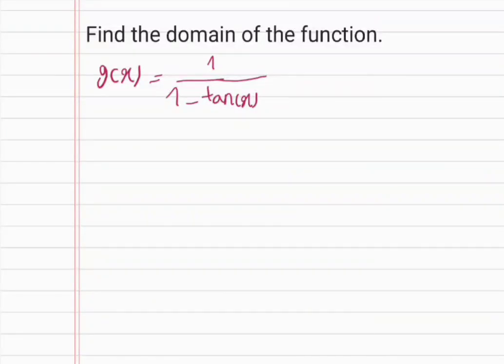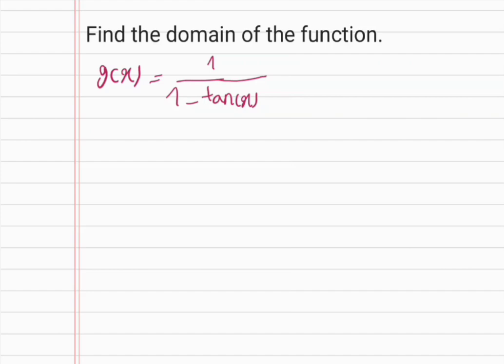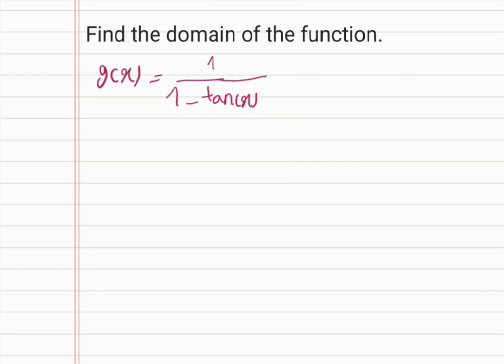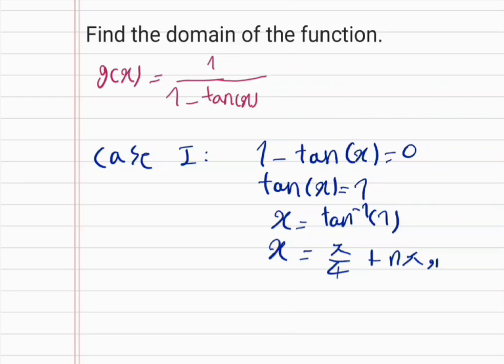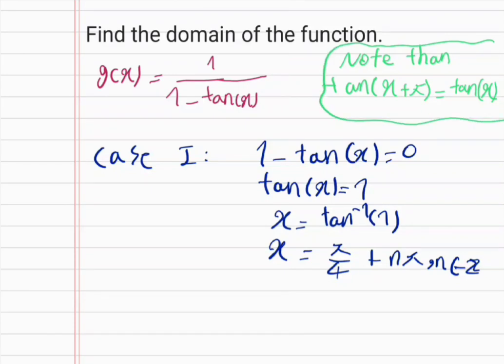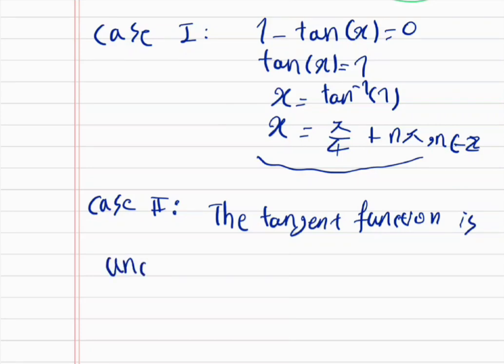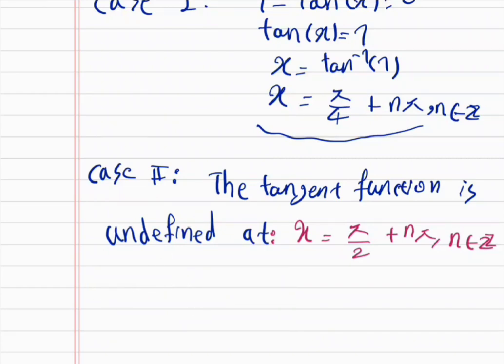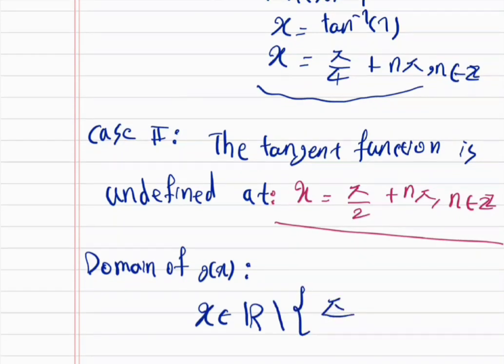Find the domain of y= 1/(1-tan(x)) _ Calculus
Finding the Domain of y=1/(1-tan(x))  | Step-by-Step Explanation

Are you struggling to find the domain of the function ? In this video, we break it down step by step to help you understand:
✅ How to determine restrictions in the denominator
✅ How to find values where the function is undefined
✅ Key concepts of domain restrictions in trigonometric functions

Topics Covered:
✔️ Domain of rational functions
✔️ Understanding tangent function restrictions
✔️ Avoiding division by zero